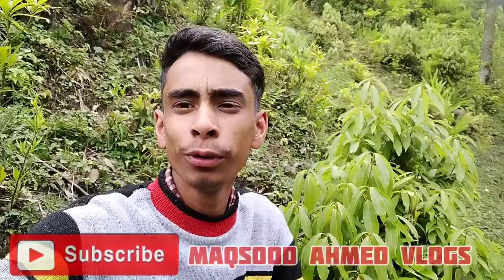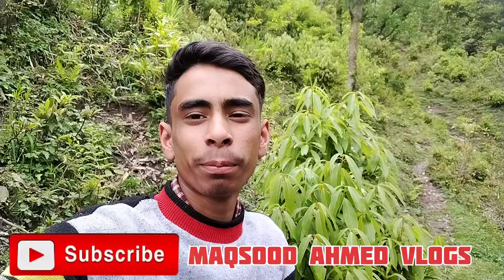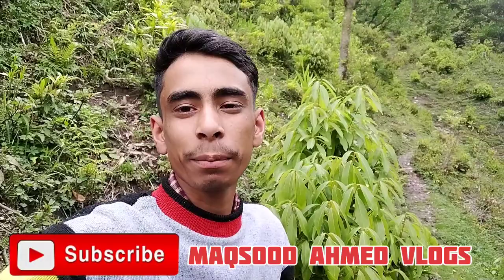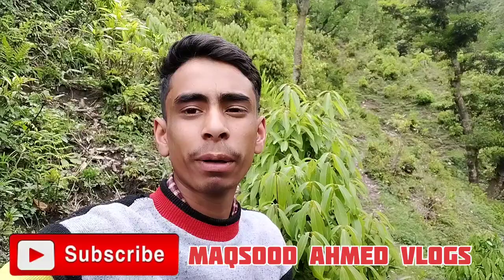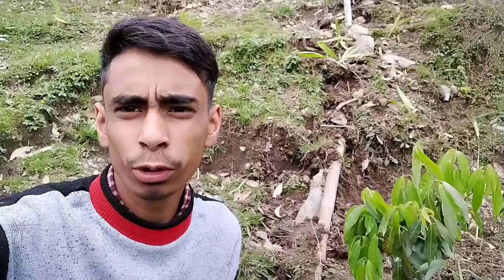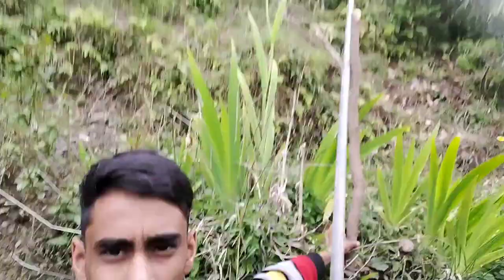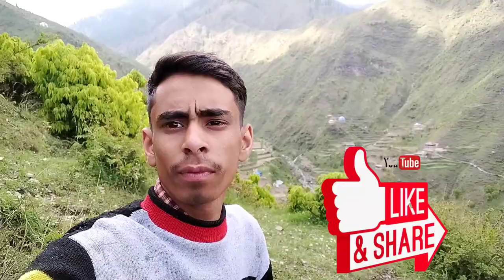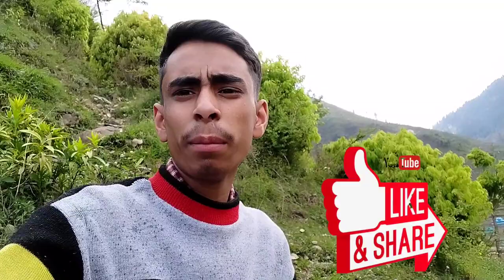Ajj gar lagaya pani ⛲ || Maqsood Ahmed Vlogs.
please video ko full watch Karen

Dosto aaj gar lagaya pani BOHT maza aaya pani laga ka .

new vlogs
new video on youtube
youtube video
poor vlogger
newvlogger
best video ko

Dosto agar aap ko meri insta i,d chaiya tov aap muja iss i,d per follow kar sakta hain:-@maqsood_ahmedd

PLEASE SUPPORT ON MT YOUTUBE CHANNEL:-
new video
Village ideo
Village lifestyle
newvlogs
newvideo on youtube